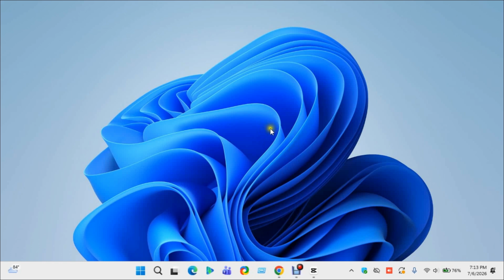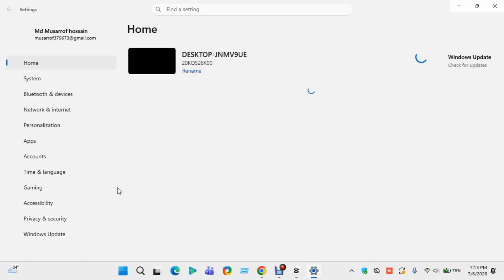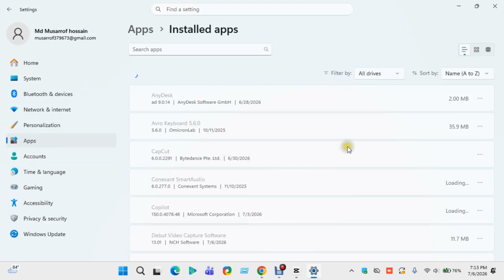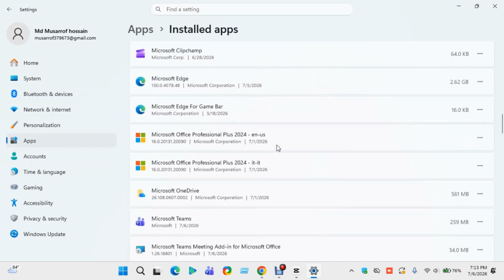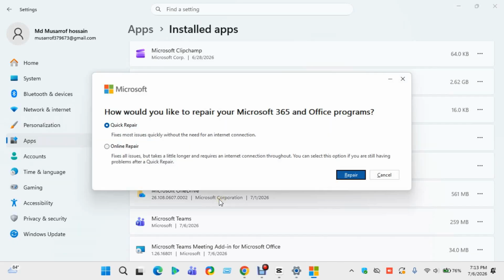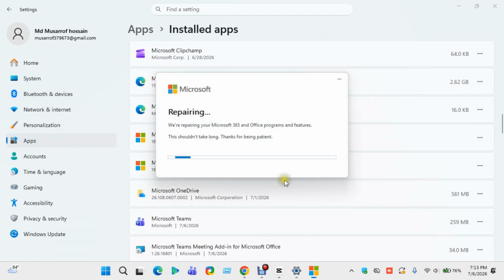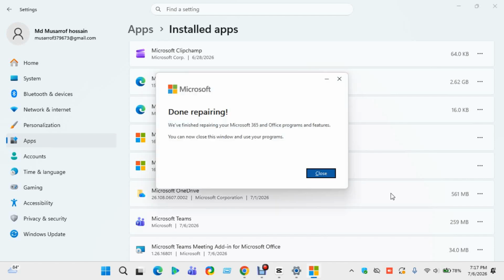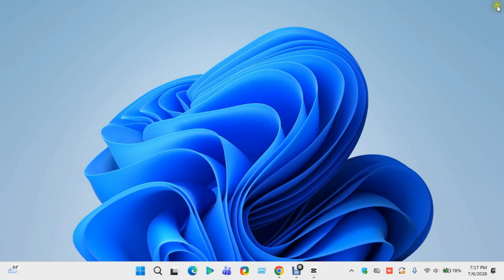how to fix ms word error the file cannot be opened windows 11/10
🌟 Struggling with the dreaded MS Word error - "The file cannot be opened" on Windows 11/10? 😩 Don’t worry, we’ve got you covered! In this step-by-step tutorial, we’ll walk you through the most effective solutions to troubleshoot and fix this common issue. From checking file compatibility to repairing your Office installation, we’ll explore simple tricks that you can implement in just minutes! 💻✨

Say goodbye to frustration and hello to seamless document access! 📄 🌊🖥️

                      ▬ 🔎 𝐇𝐚𝐬𝐡𝐓𝐚𝐠𝐬 ▬